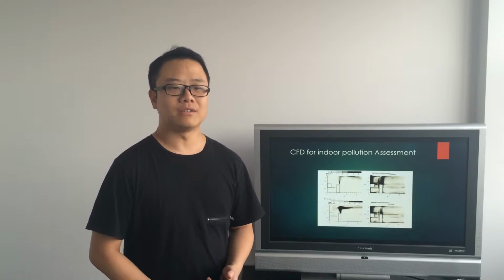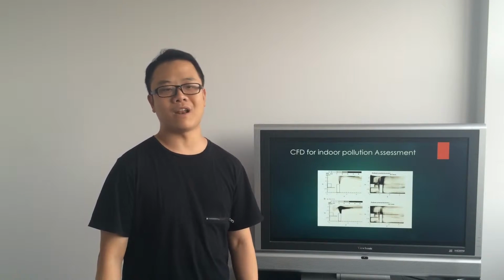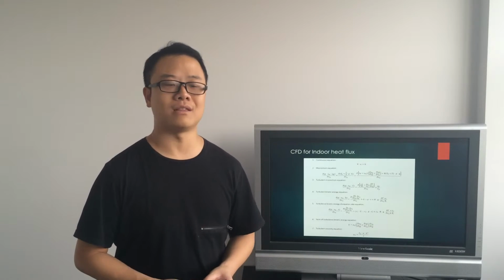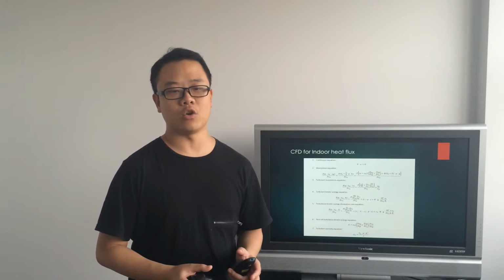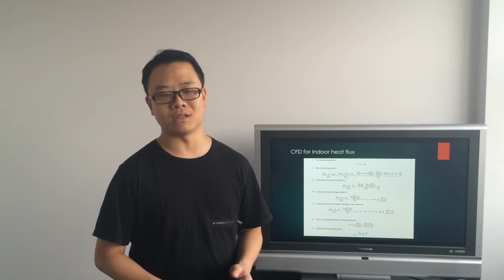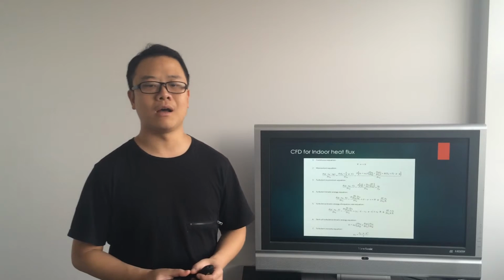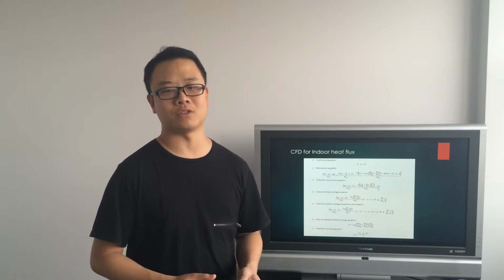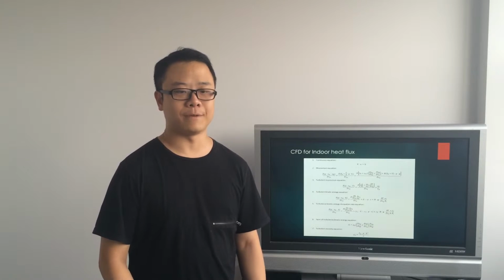engg851 assignment3 4568084